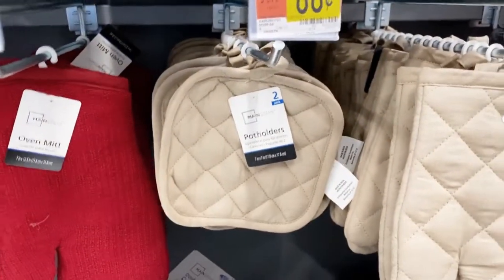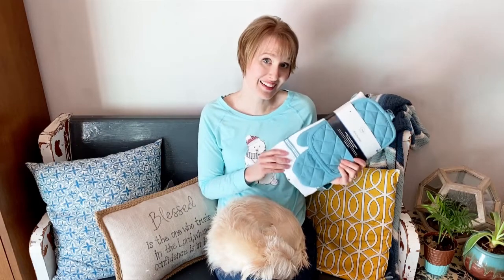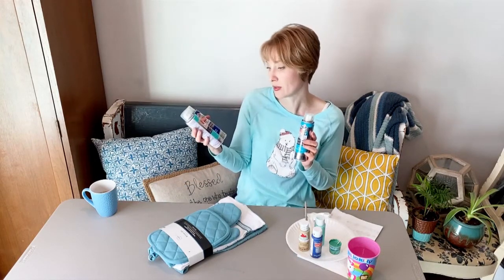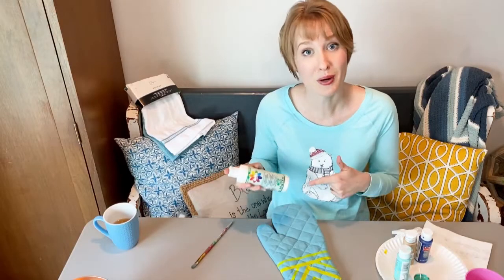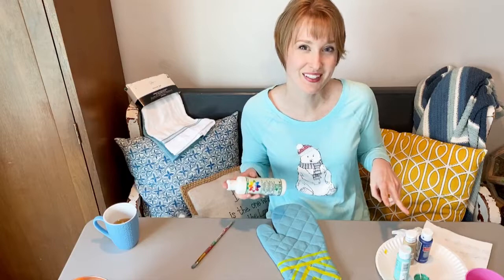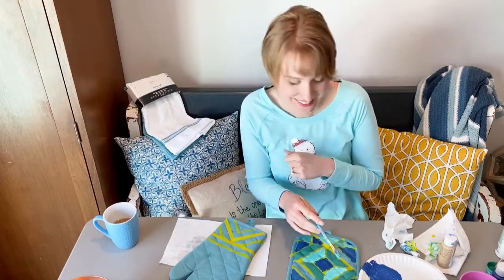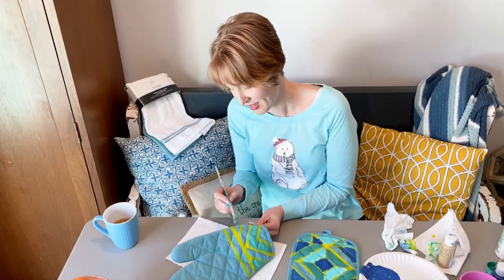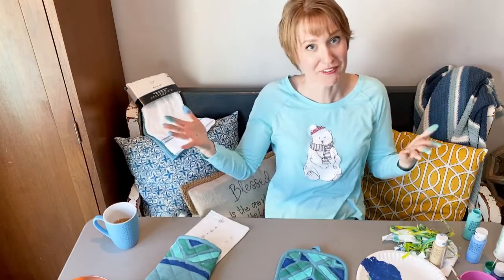EVERYDAY DESIGN: Customize your stuff! FUNCTIONAL Geometric ART using fabric paint/ Home Decor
In this video I share some ideas and show how to artistically personalize your things with acrylic paint and fabric medium, using painter's tape to create geometric designs on carpet and other kitchen items.

Wanna hang out more? Find me over at my
Other Channel:      Aim for a Healthy Life

🎵 Track Info:
First Day by Huma-Huma
Eyeliner by Underbelly
My Town Yo Town by Doug Maxwell/Mediaright Producitons